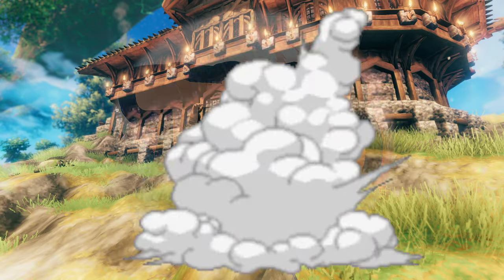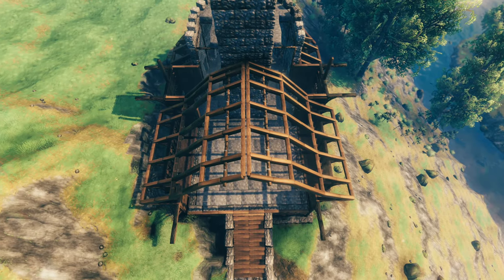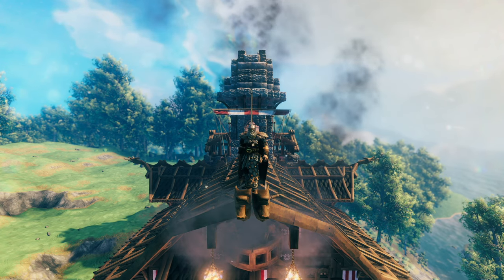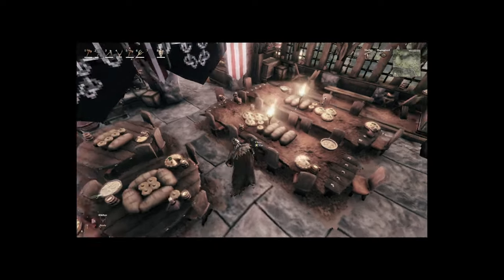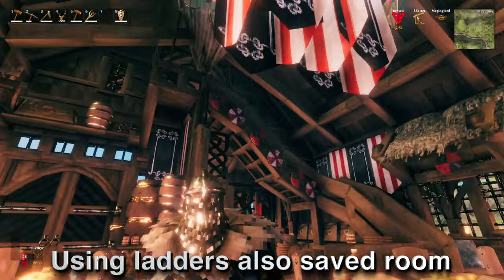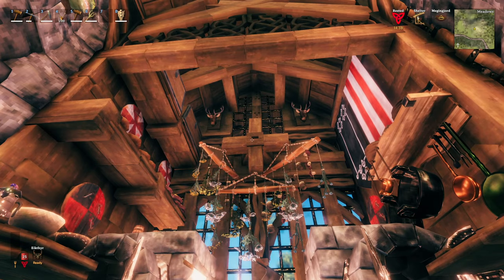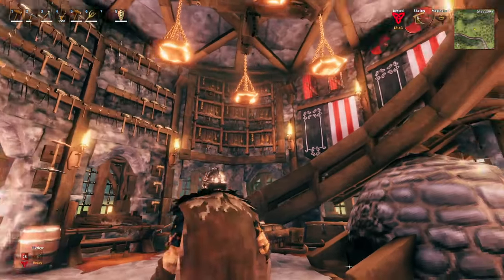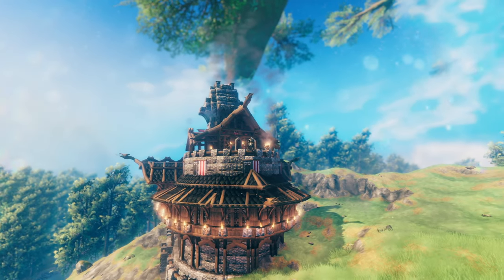Valheim The Weirdest Longhouse I've Ever Made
Description: Valheim Longhouse The Weirdest Longhouse I've Ever Made. In the past I've built two Longhouses on the channel but this one is.. different. Hope you like it!

Timestamps:
0:00-0:42 Intro
0:42-4:15 How-to Section
4:15-15:35 Tour
15:35-16:03 Outro

Mods Used:
Infinity Hammer
Server devcommands
World Edit
Mod Configurator